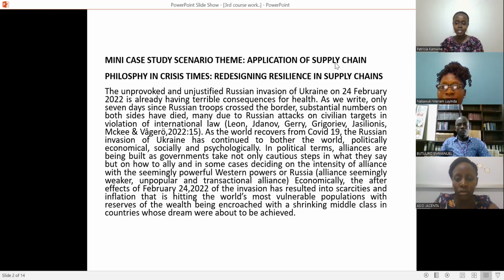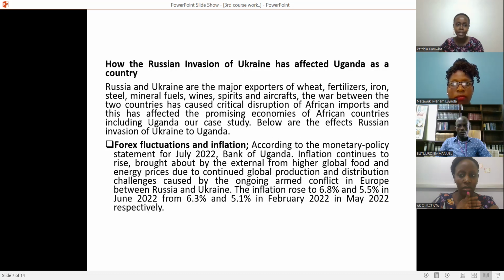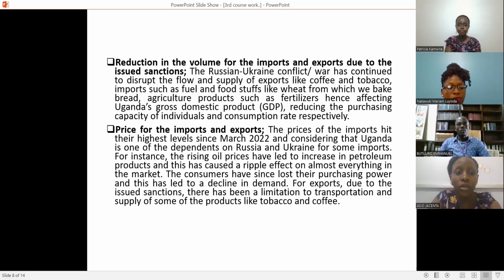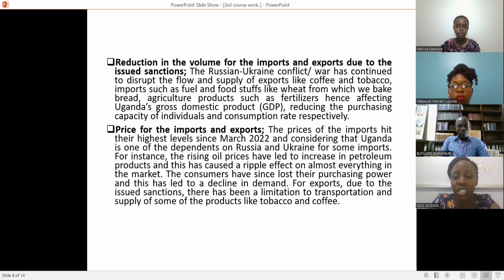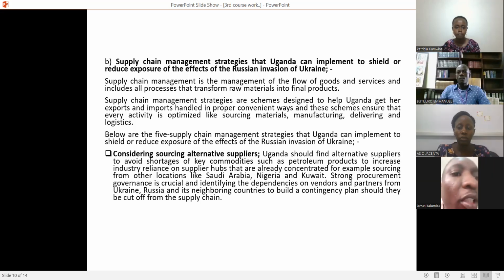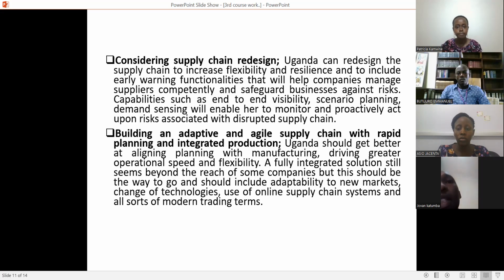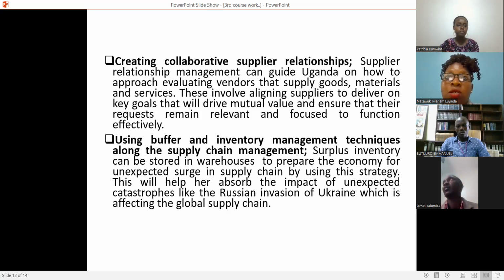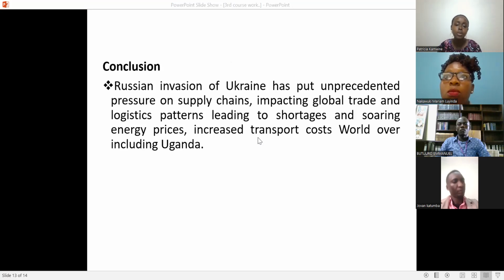Briefing paper to illustrate how the Russian invasion of Ukraine has & continues to affect Uganda.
As UMI DPSCM student, we present a briefing paper that illustrates how the Russian invasion of Ukraine has and continues to affect Uganda. Also design and justify any supply chain management strategies that Uganda can implement to shield or reduce exposure of the effects of the Russian invasion of Ukraine to Uganda and tiered stakeholders.